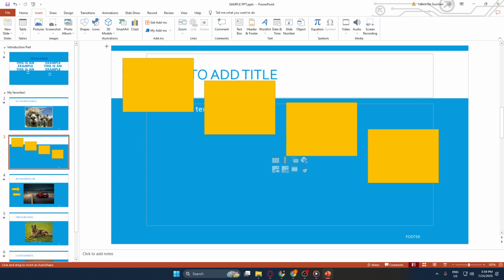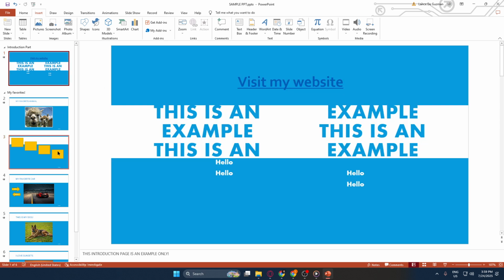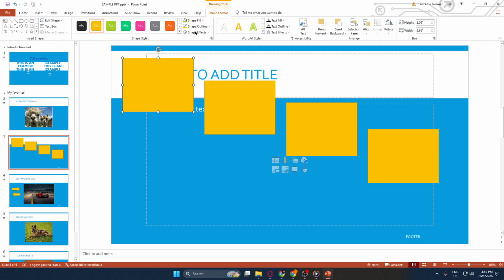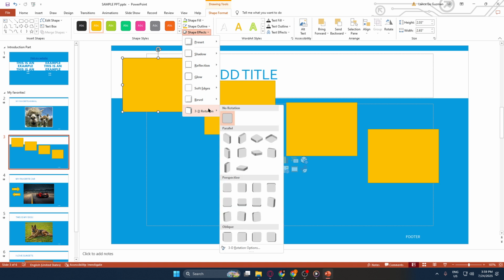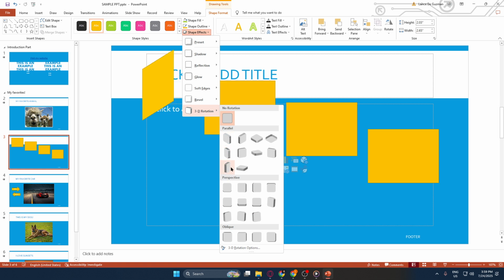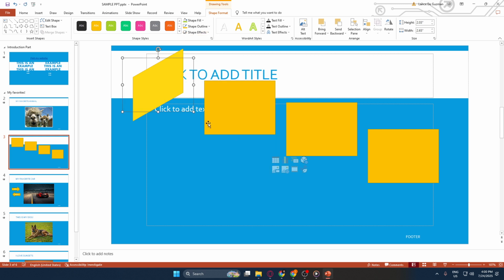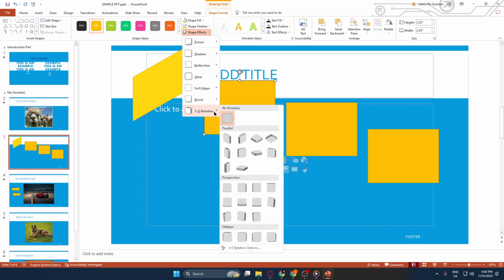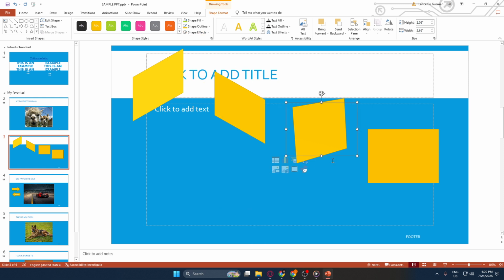How To Create 3D Objects In Microsoft PowerPoint 2021 - The Ultimate Guide! [2026 Guide]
How To Create 3D Objects In Microsoft PowerPoint 2021 - The Ultimate Guide!

In today's video we cover Create 3D Objects In PowerPoint, PowerPoint 3D Models Tutorial, Microsoft PowerPoint 2021 3D, How To Use 3D In PowerPoint, 3D Graphics PowerPoint Guide, PowerPoint 3D Animation, Insert 3D Models PowerPoint, PowerPoint Ultimate 3D Guide, PowerPoint 2021 3D Features, Use 3D Tools In PowerPoint, PowerPoint 3D Rotation, PowerPoint 3D Effects, Create 3D Presentations PowerPoint, 3D Shapes In PowerPoint, How To Add 3D Models, PowerPoint Design Tools, 3D Object Effects PowerPoint, PowerPoint 3D Templates